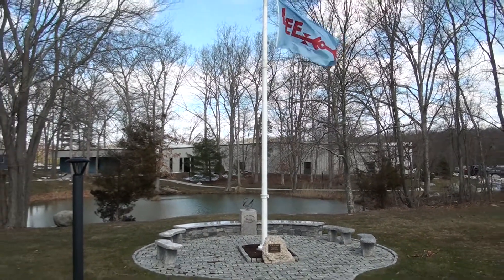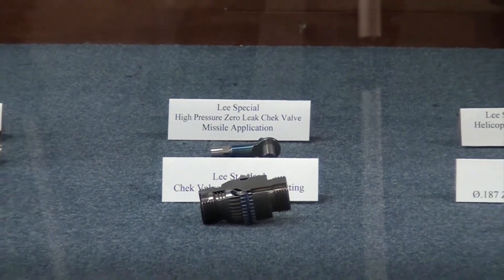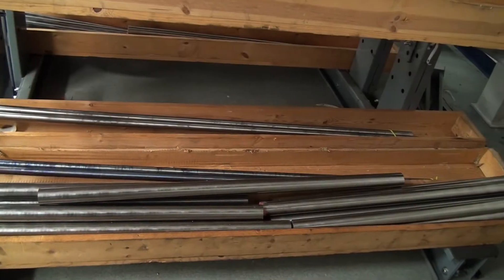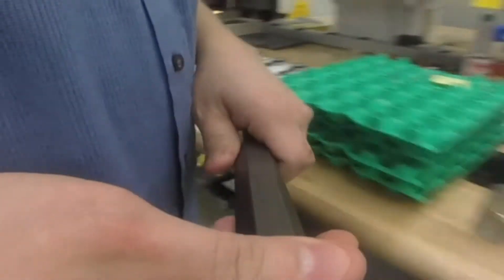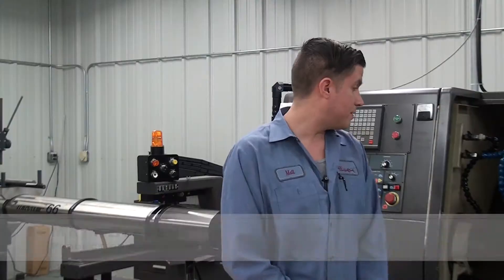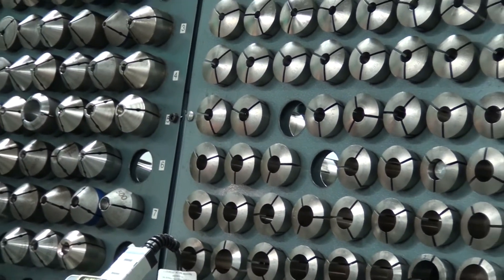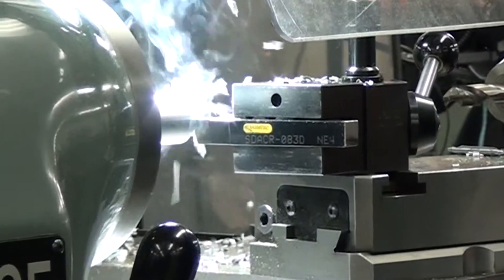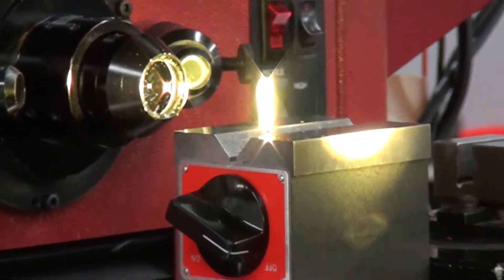“Connecticut Manufacturing: A Day in the Life” The Lee Company/ Old Saybrook High: Engineer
“Connecticut Manufacturing: A Day in the Life”
EAMA's 4th Annual Student Video Competition

EAMA (Eastern Advanced Manufacturing Alliance) coordinates a program that brings local high schools and manufacturers together to educate students on the career opportunities in manufacturing and to provide information on the skills required to be successful in the manufacturing field.